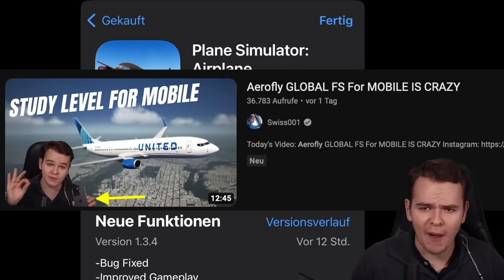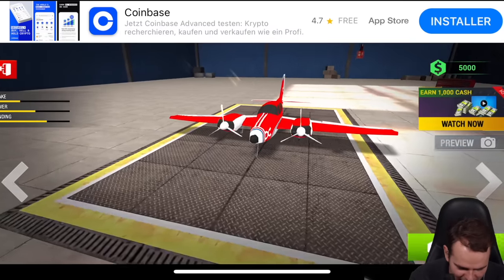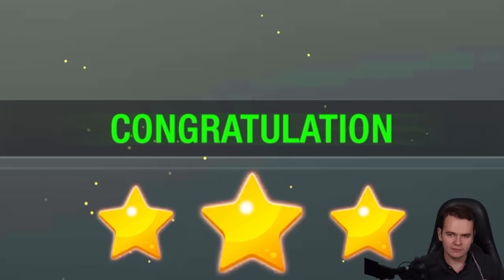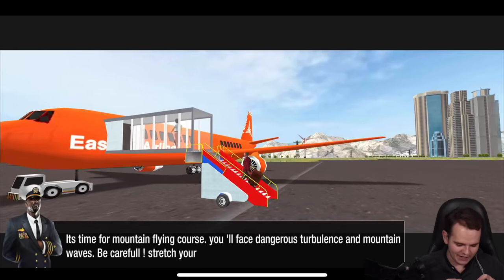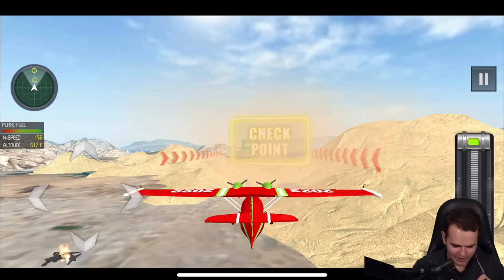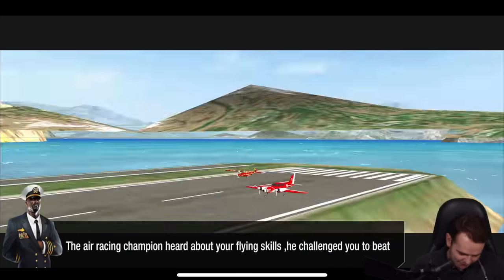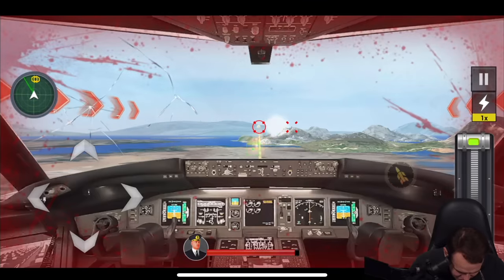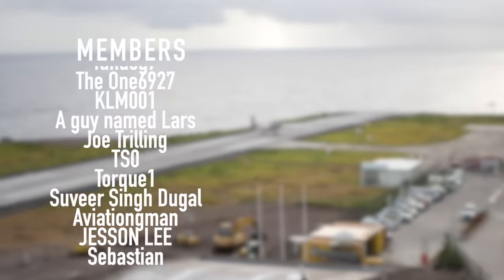This Flight Simulator Is Genuinely Miserable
Today's Video: This Flight Simulator Is Genuinely Miserable

PC:
16" MacBookPro for editing.

©Swiss001 2021